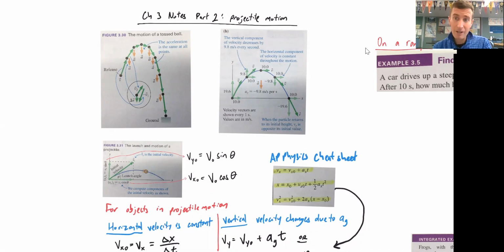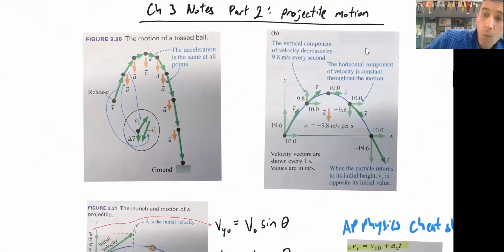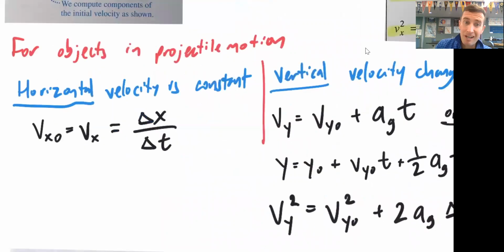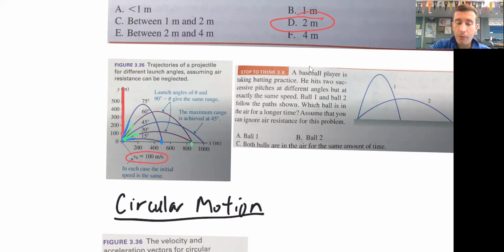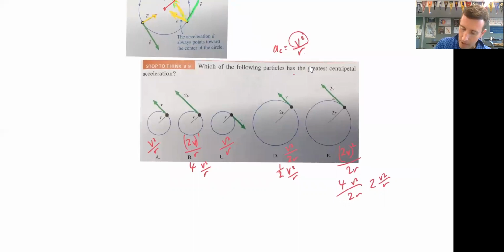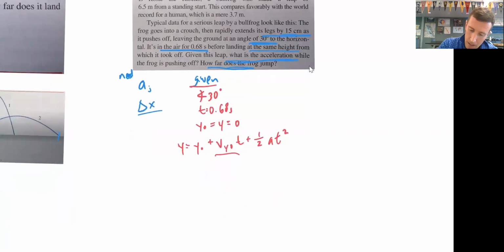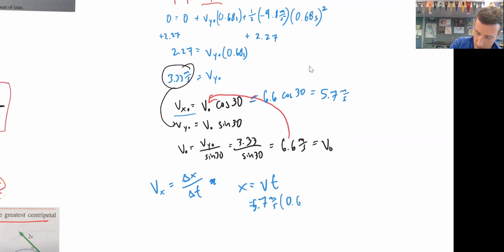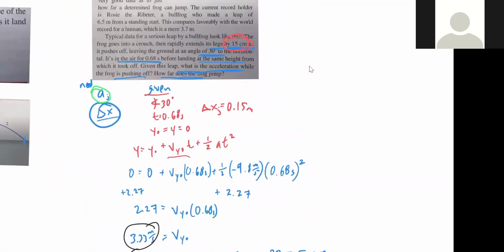Ch 3 Notes (Part 2) - Projectile Motion (College Physics)